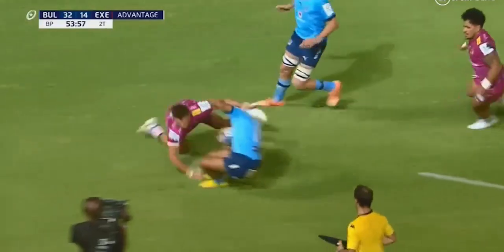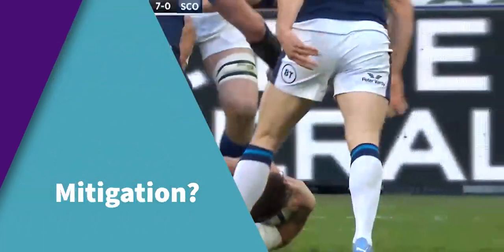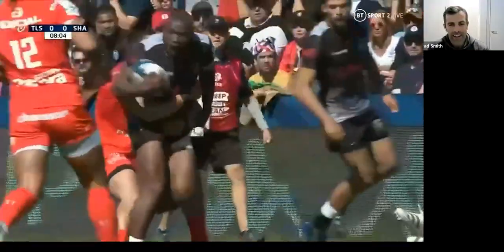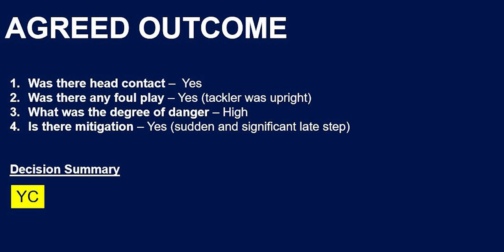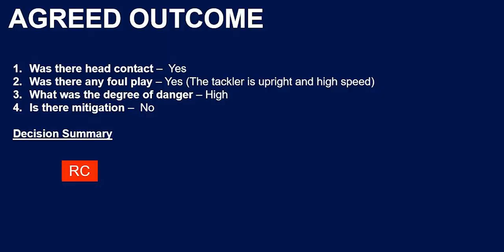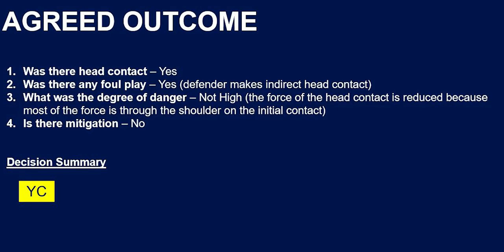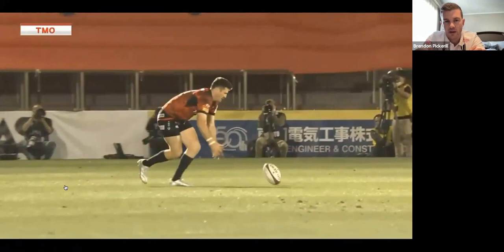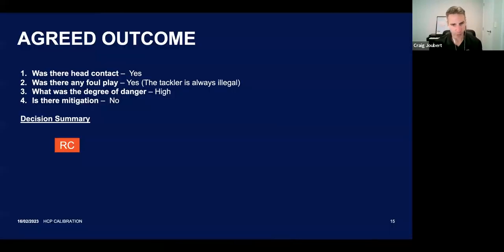Head Contact Process: How decisions are made around high tackles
Our Head of Player Welfare Conrad Smith sits down with Refs manager Craig Joubert and TMO Brendon Pickerill to discuss the head contact process and how it works.